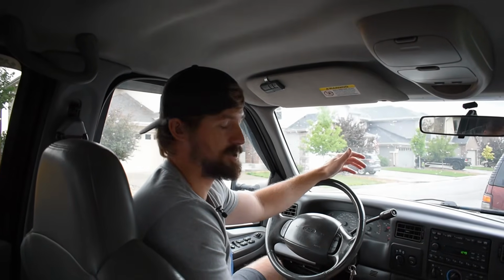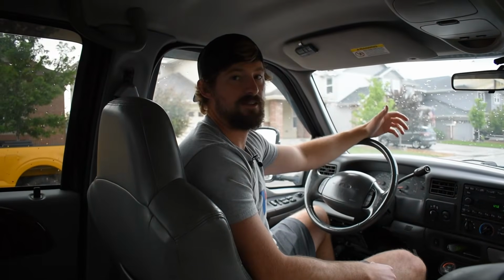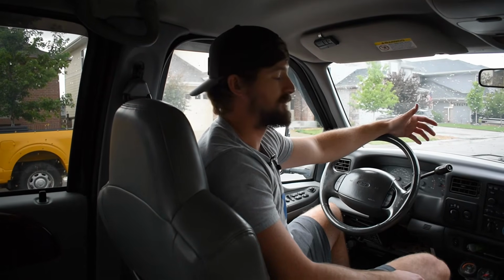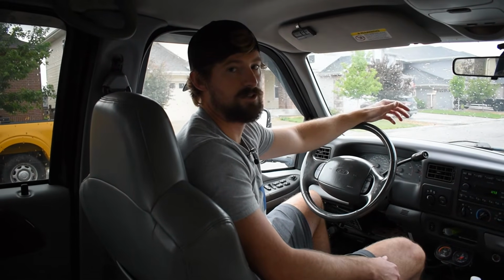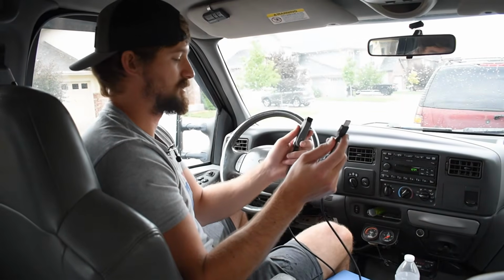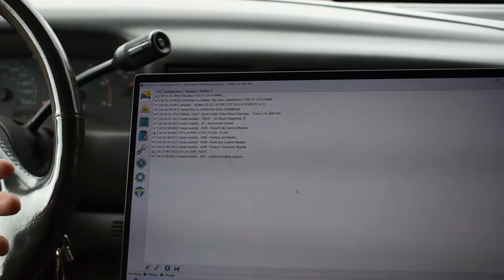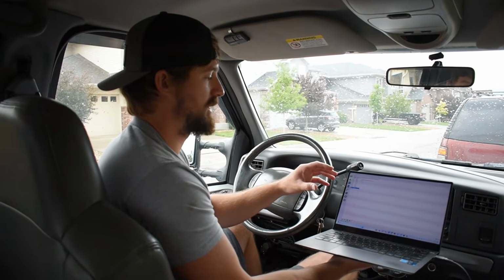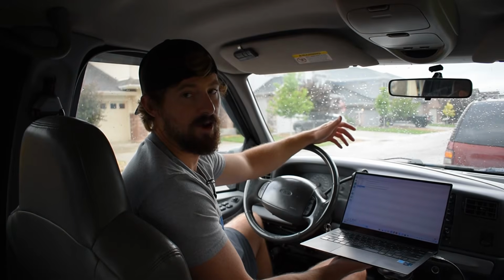DIY - How to Diagnose and Fix An Overdrive Light Blinking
Welcome to another insightful video where we delve into one of the common vehicle issues - a blinking overdrive light. Is your overdrive light flashing, and you're not sure why? We've got you covered! In this video, Jake will explore what the overdrive light is and what it means when it's blinking. We'll guide you through the diagnostic process, helping you understand the potential issues behind the blinking light. Importantly, we'll provide practical and step-by-step solutions to these issues, empowering you to fix a blinking overdrive light yourself when possible or to know when professional help is needed.

Tools we recommend having for your vehicle at all times:
Air compressor
Battery charger/jumper
Electric ratchet wrench
Digital multimeter
Dewalt flashlights
Flex-head ratchet wrenches
Grease monkey disposable gloves
Magnetic pick up tools
Rollet seat

8020 Automotive owns and operates a portfolio of content websites and eCommerce stores in the Automotive industry. We provide over a million monthly readers with high-quality automotive content, focused predominantly on technical and performance modification guides.
01:15 – What is the Overdrive System on a 7.3 PowerStroke?
02:12 – When Should I have Overdrive On or Off?
02:00 – Why is My Overdrive Light Blinking?
02:11 – How to Diagnosis an Overdrive Light Blinking
04:53 – How to Navigate the FORScan App to Read Engine Codes
06:18 – How to Erase Old Codes and Read New Codes in the FORScan App
07:28 – Overdrive Light Blinking Conclusion